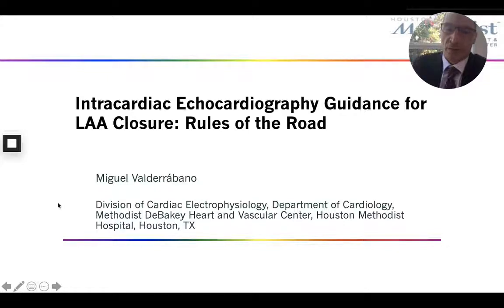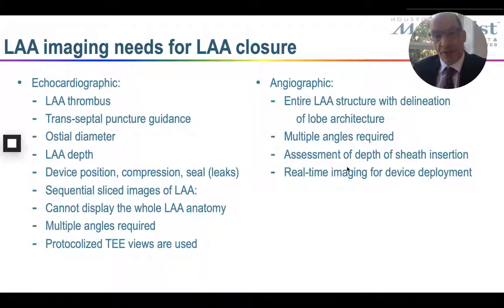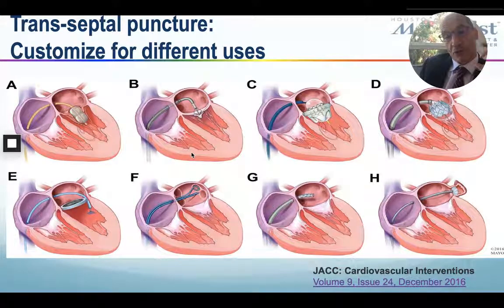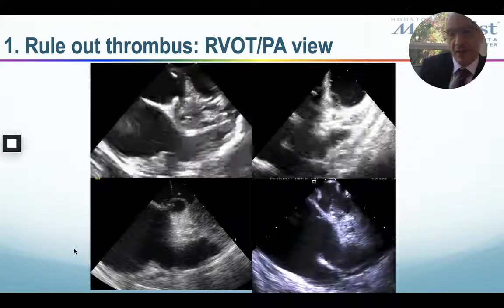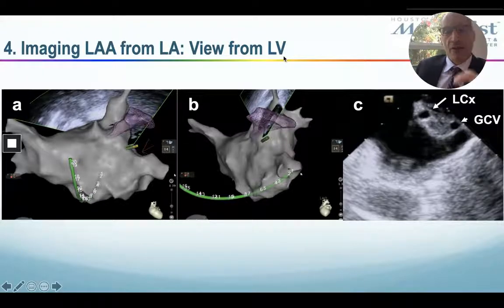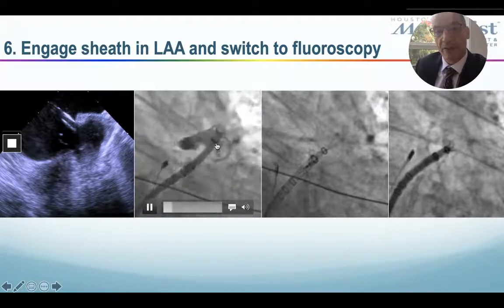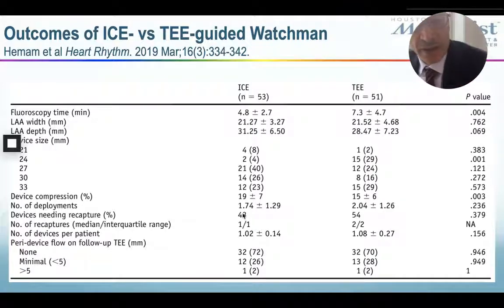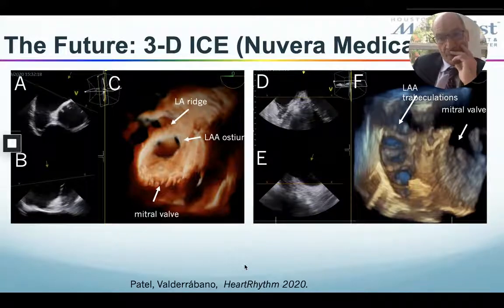LAHRS2020 - 10NOV - ICE Guided Approach for LAA Closure